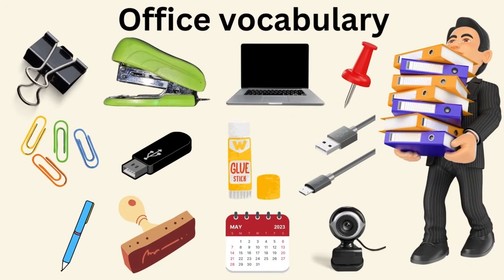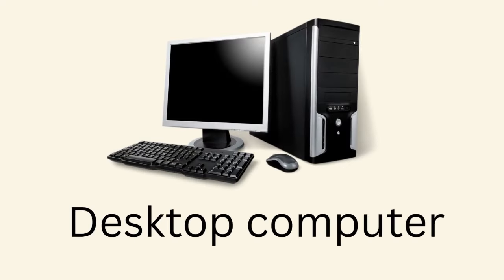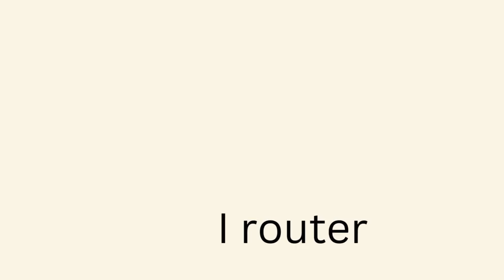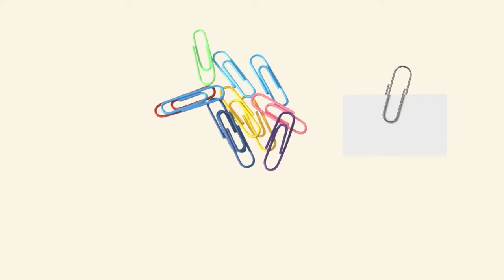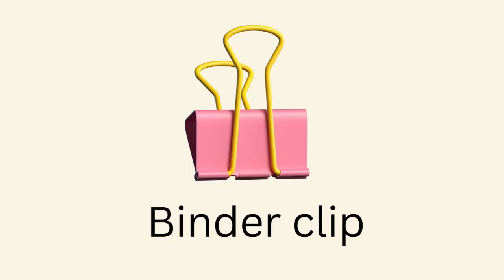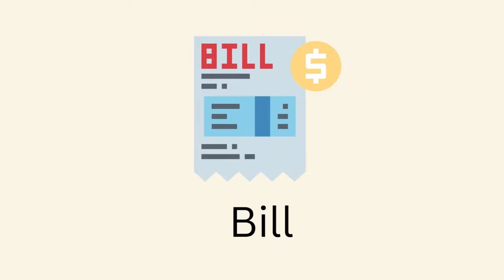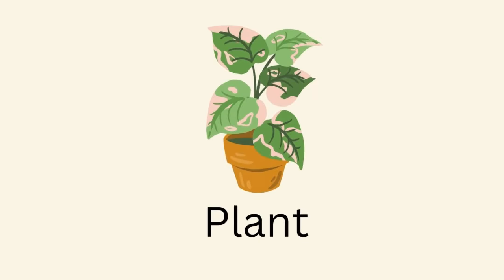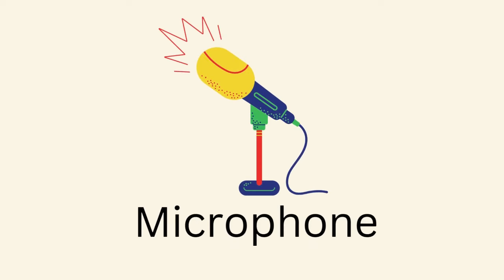Improve English Vocabulary Words with Pictures| office objects Vocabulary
In this video you will learn about  office vocabulary with pictures.I hope this video will be helpful to you.